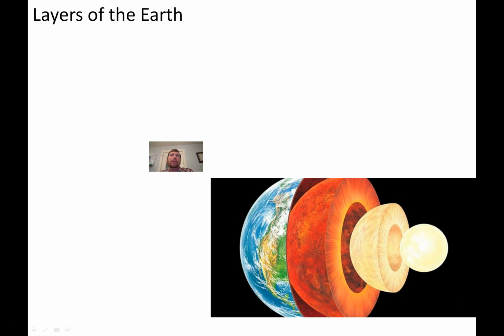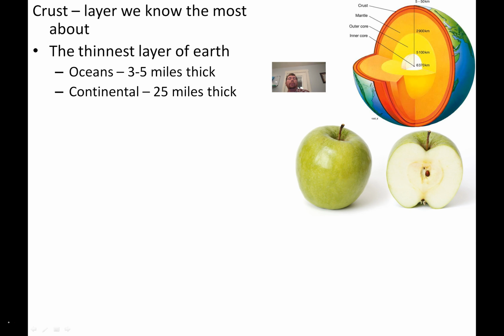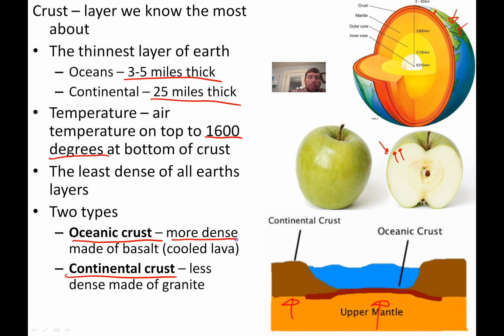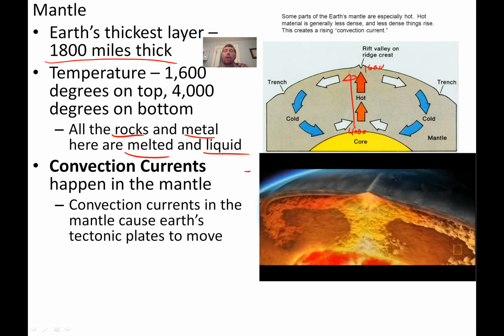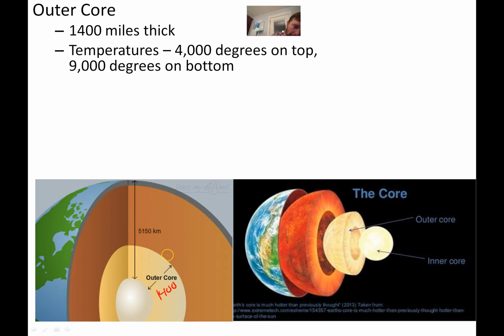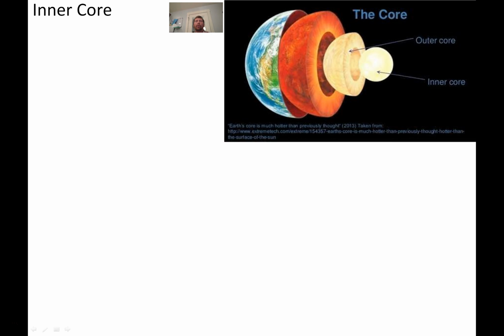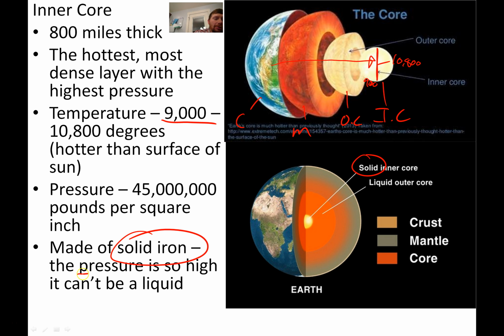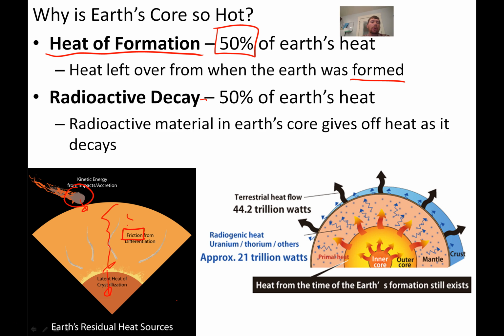Earth's Layers Pt I